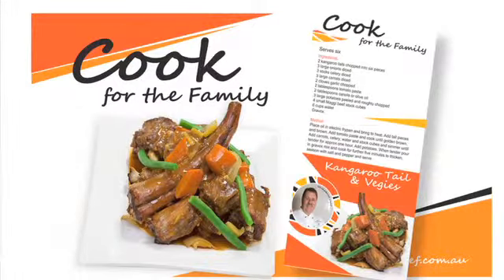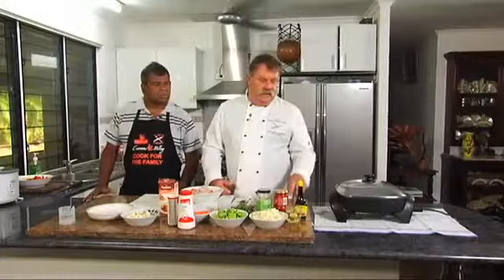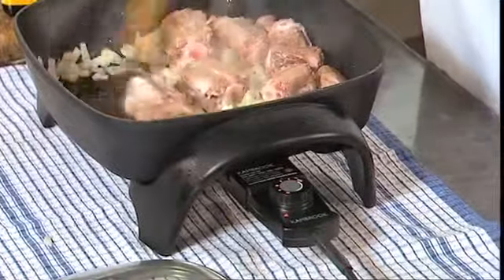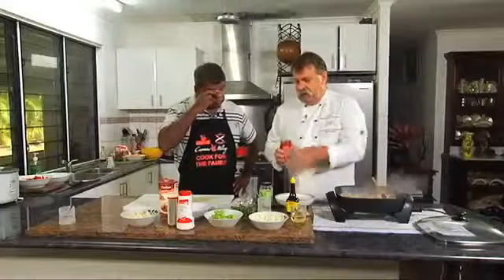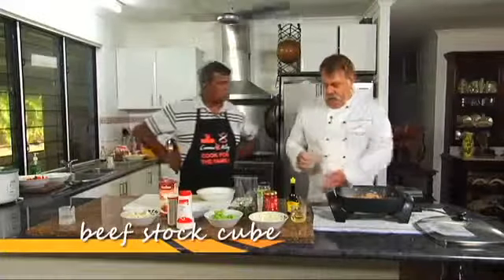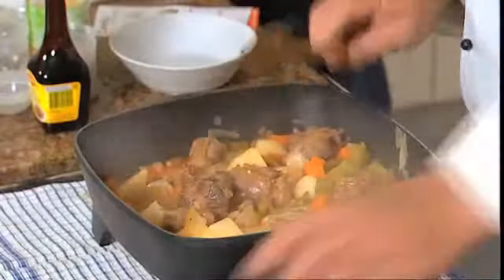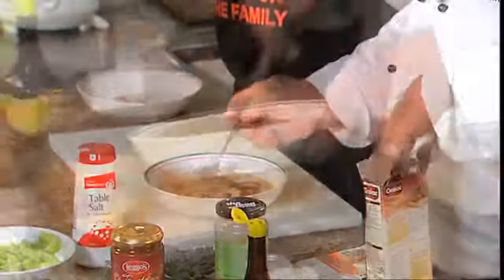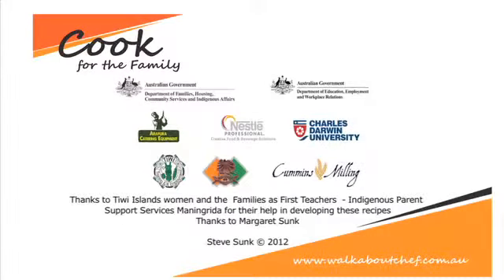How to Make Kangaroo Tail and Veggies?